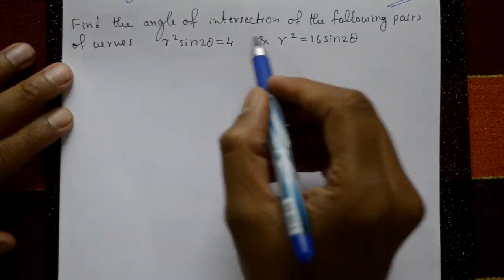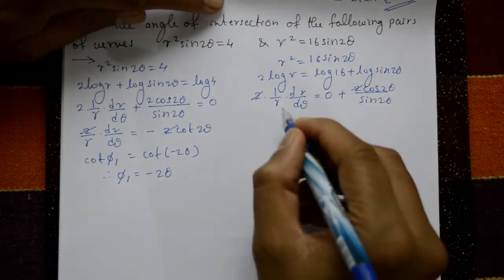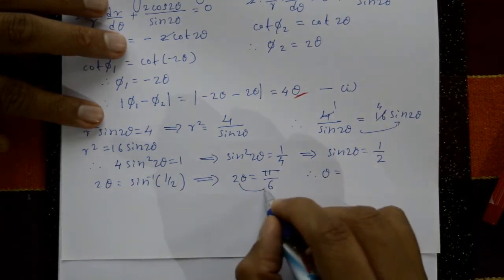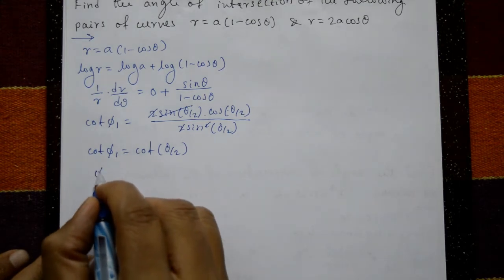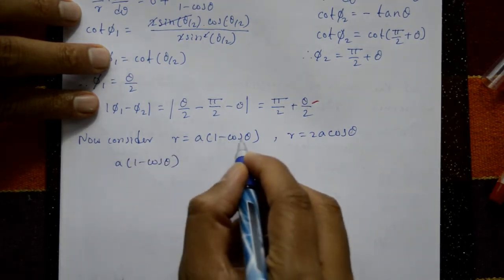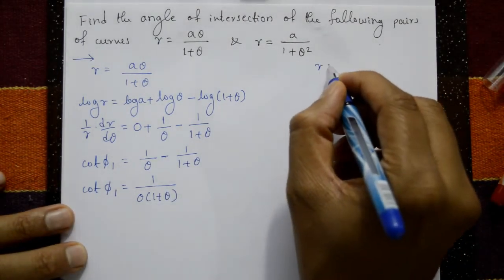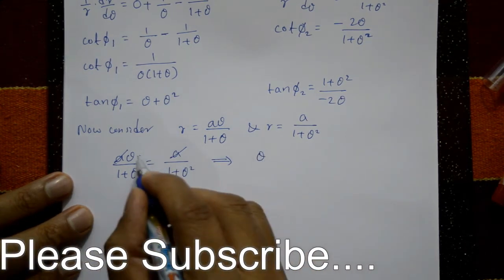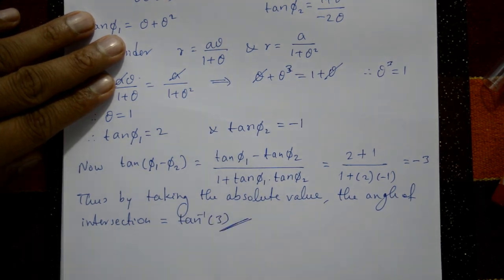VTU ENGINEERING MATHS 1 ANGLE OF INTERSECTION (PART-2) || ADDITIONAL MATHS 1 INTERSECTION (PART-2)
In this video explaining ANGLE OF INTERSECTION important question problems and this is very simple method. The angle of intersection is used in a variety of fields such as geometry, engineering and physics to determine the orientation of curves and to study the behavior of curves in different situations. By using the techniques described above we can determine the angle of intersection between two curves at a given point.